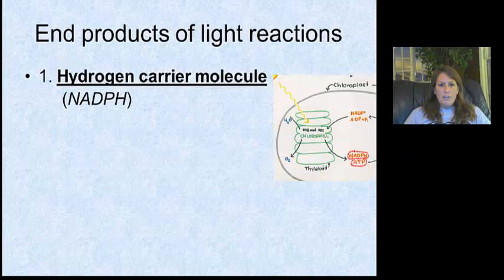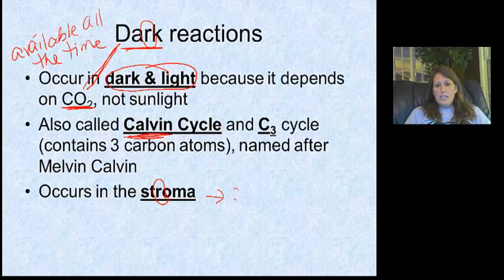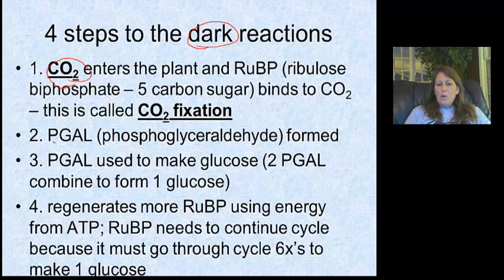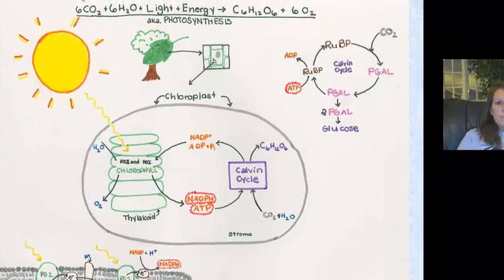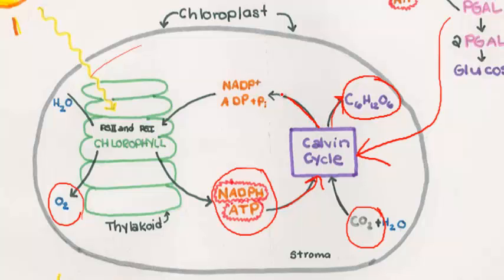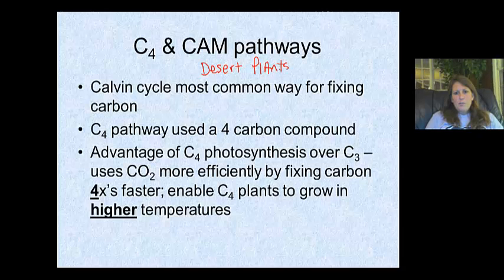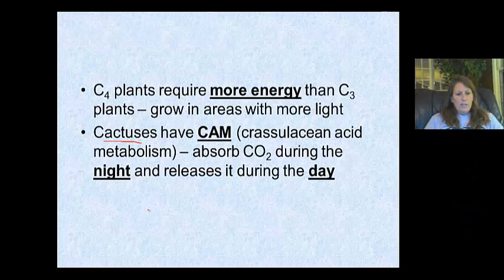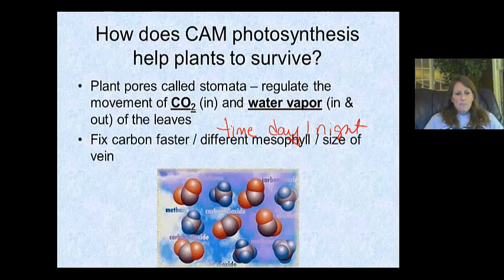DARK Reactions Video Lecture (9:30)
dark reactions and C3, C4, & CAM plants